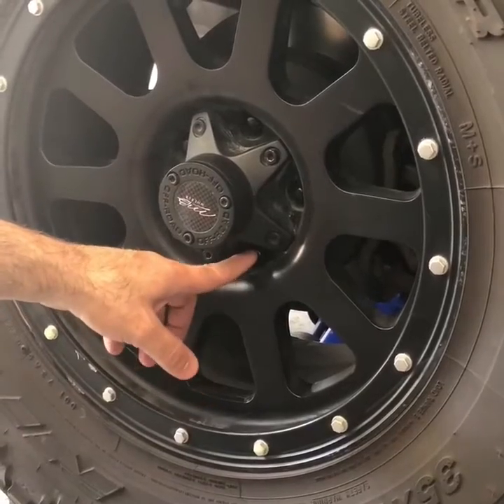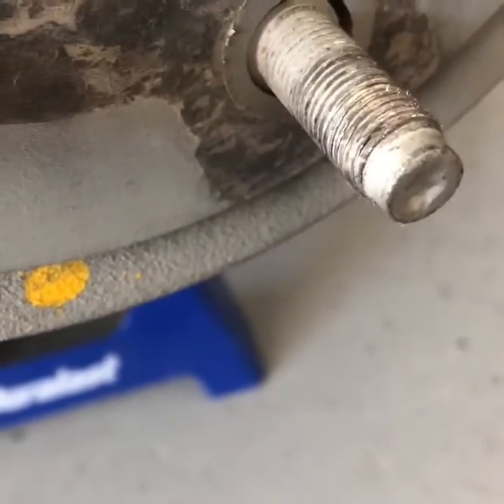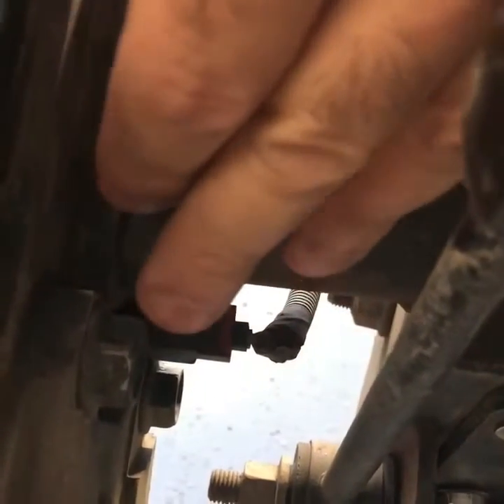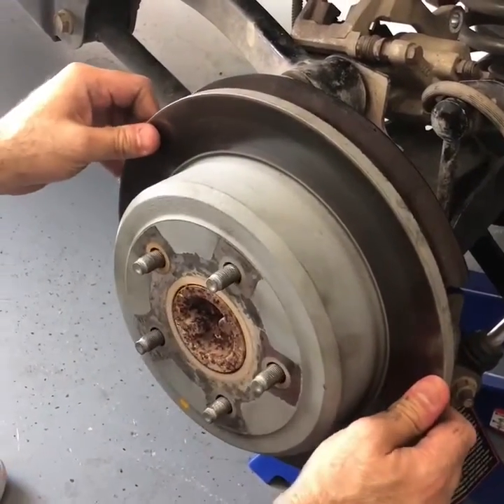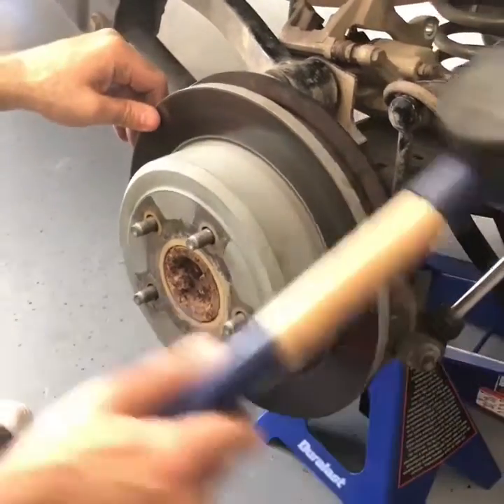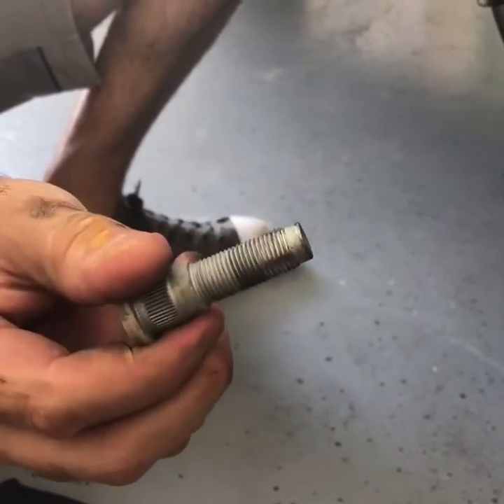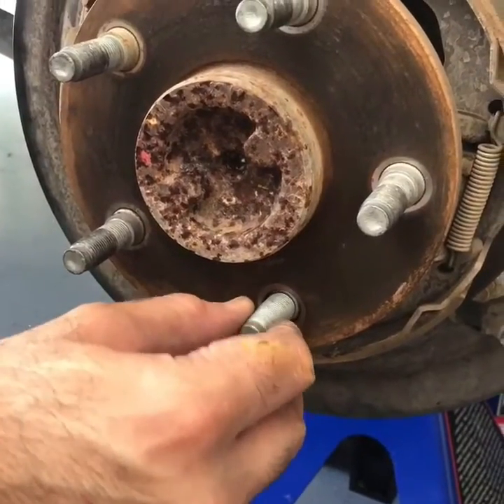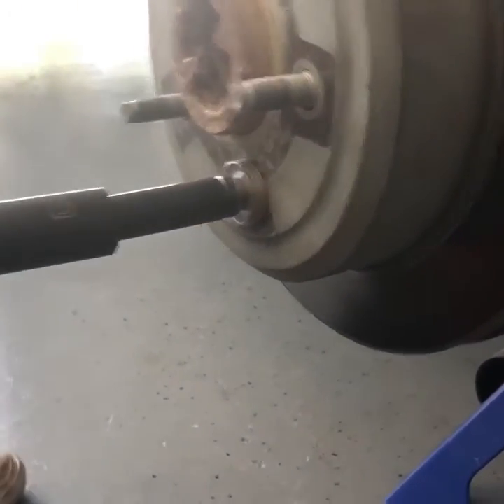JK/JKU-R (2007-2018) wheel stud Replacement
Quick video on how to replace a wheel stud on a 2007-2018 Jeep Wrangler JK/JKU
Please follow us for more trail adventures, product install and reviews.